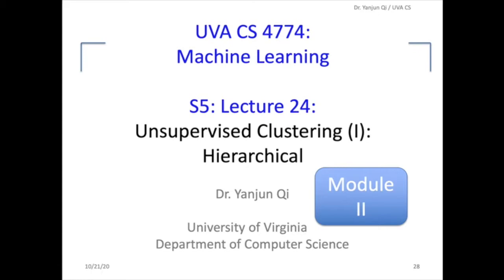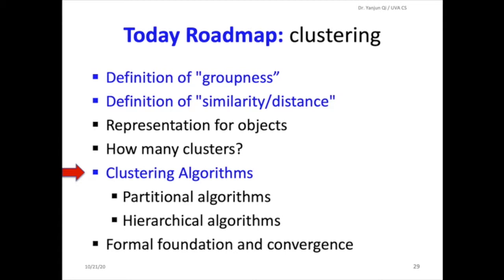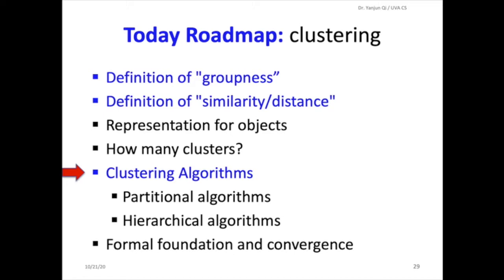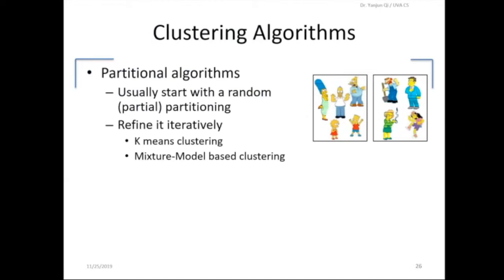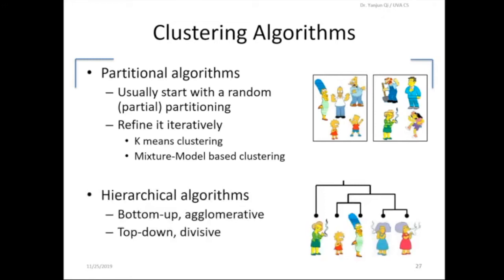S5-L24-Clustering-Module2: Hierarchical Clustering ( UVA CS 4774)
Machine Learning is concerned with building computer programs that automatically improve through experience. This 3-credit course covers master-level topics about the theory and practical algorithms for machine learning from a variety of perspectives. Topics include supervised learning (especially modern deep learning), unsupervised learning, learning theory, and RL.

+ Assignments include multiple short programming and writing assignments for hands-on experiments of various learning algorithms, multiple in-class quizzes, and a final project.

+ Objective of this course:
  + Goal: To help students get capable in building machine learning tools (not just a tool user!!!)
  + Key Results: (1) to build multiple machine learning methods from scratch, (2) to understand complex machine learning methods at the source code level and (3) to produce one machine learning project on cutting-edge data applications with health or social impacts or with cutting-edge engineering impacts on deep learning benchmarking libraries.